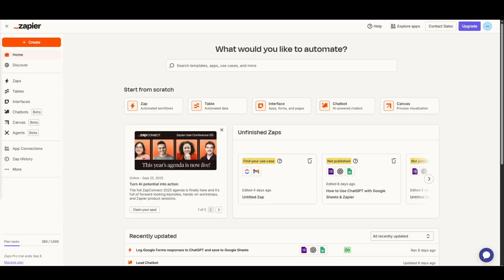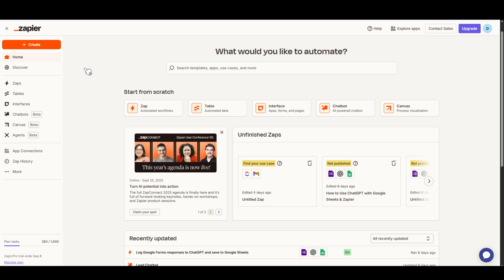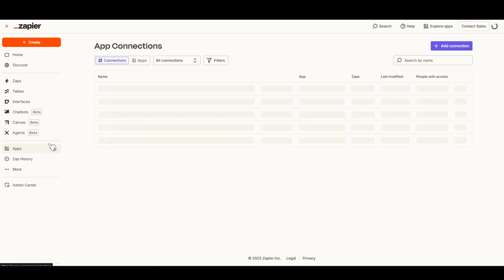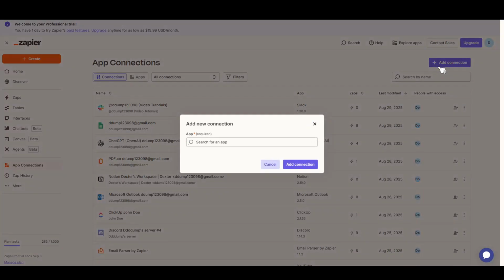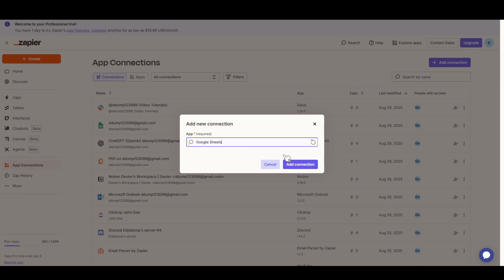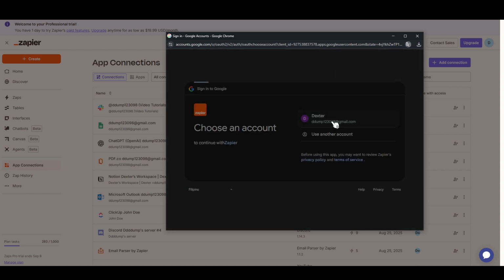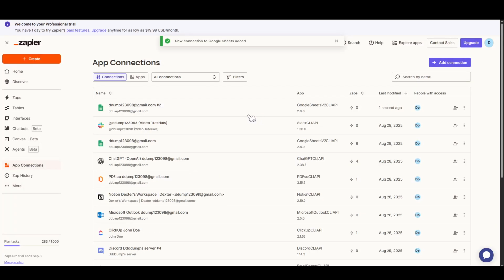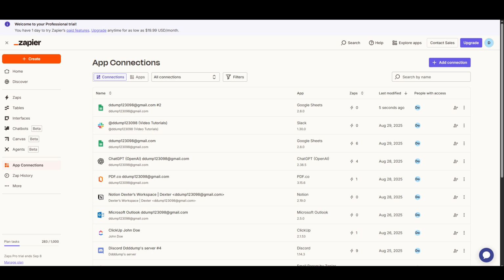How to Integrate Zapier with Google Sheets | Easy Automation (2025 Tutorial)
Want to automate Google Sheets with Zapier? 📊 In this tutorial, I’ll show you step-by-step how to connect Zapier with Google Sheets so you can send data in and out automatically. Learn how to create Zaps that add new rows, update cells, and sync Google Sheets with your favorite apps.